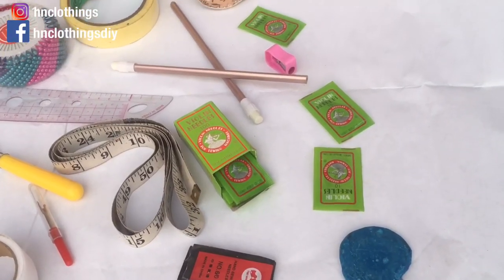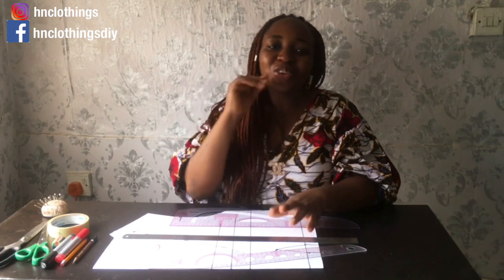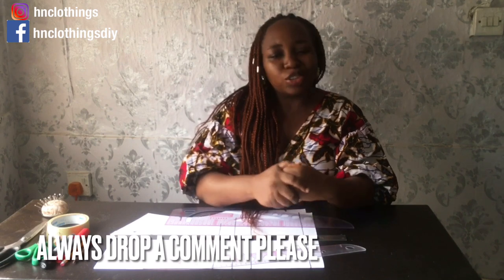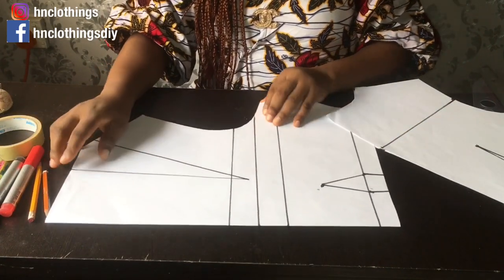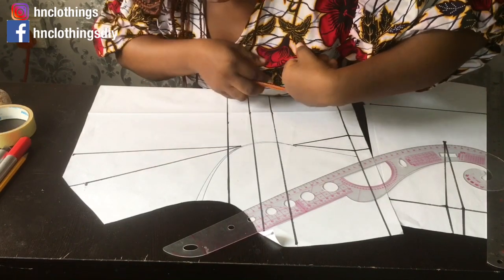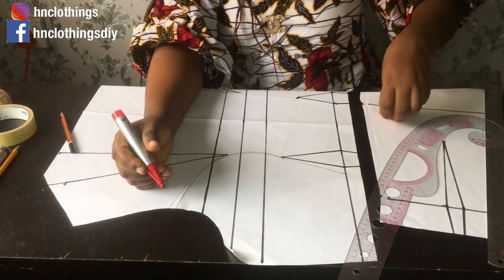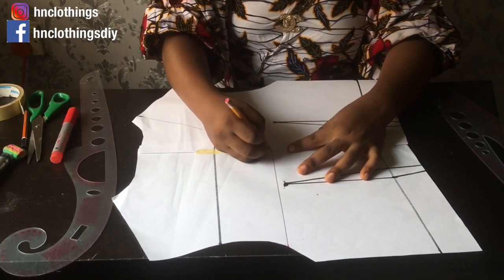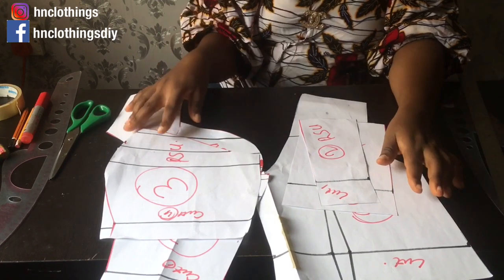HOW TO DRAFT AN ASYMMETRIC NECKLINE DESIGN| DIY TRENDY NECKLINE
If you haven't seen the video on HOW TO CUT/DRAFT DIFFERENT TYPES OF ILLUSION NECKLINE (PATTERN DRAFTING); trendy illusion necklines click this link to get started

TIMESTAMPS
00:00 Intro
03:19 Drafting the front asymmetric neck design
17:20 Drafting the back asymmetric neck design
24:30 Outro

LEARN HOW TO CUT AND SEW ILLUSION 4 NECKLINE (BEGINNER FRIENDLY)| how to sew illusion 4 neckline

Camera: iPhone 6s
Editing software: iMovie
Nationality: Nigerian